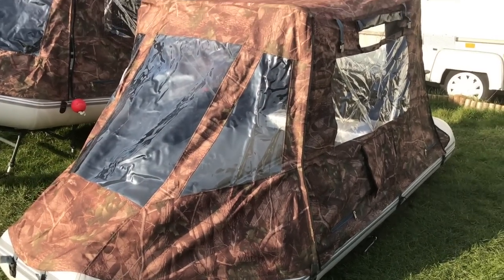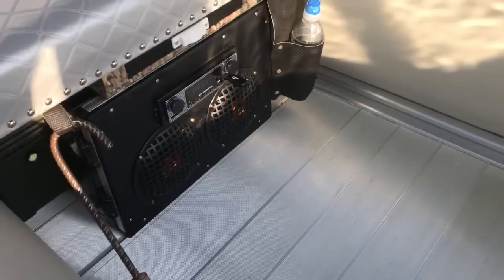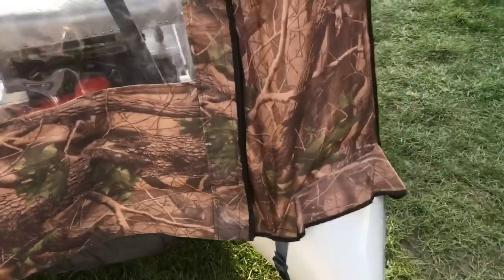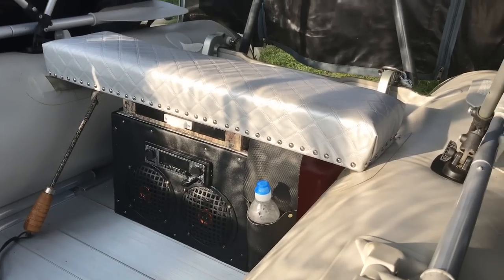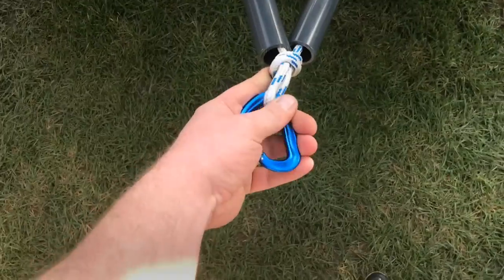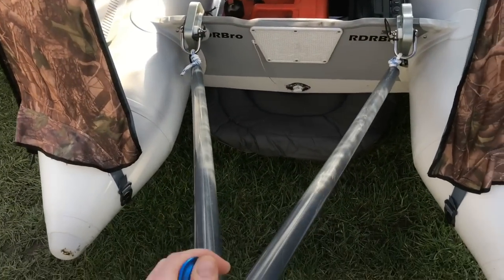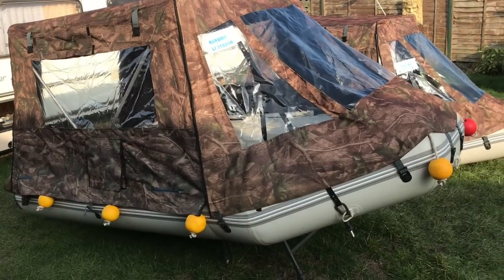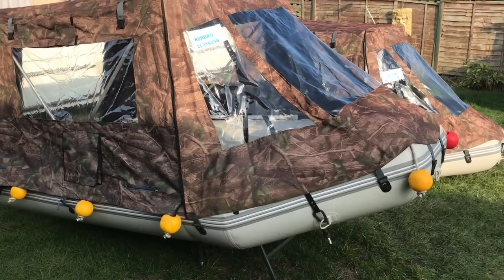Inflatable tender with Boat Tent Modified on canal Leeds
With towing system for canals and rivers cosh bushcraft on the move uk leeds